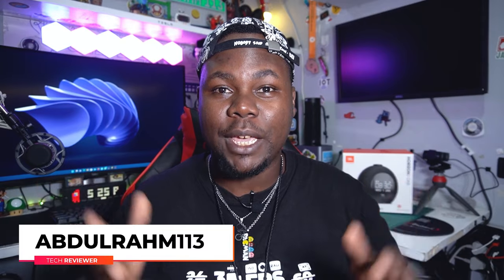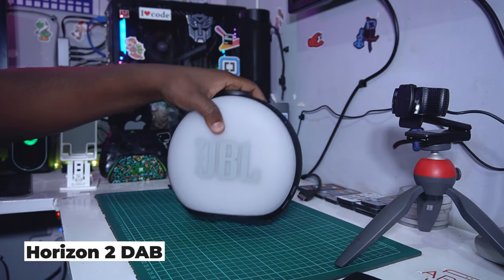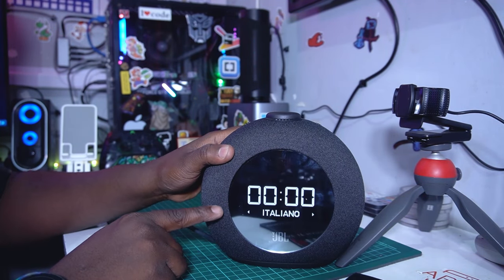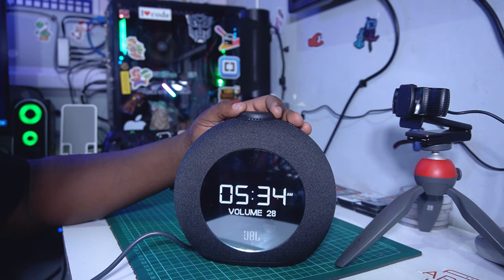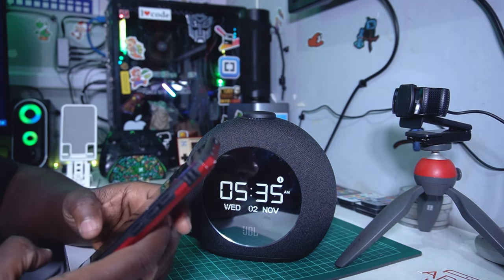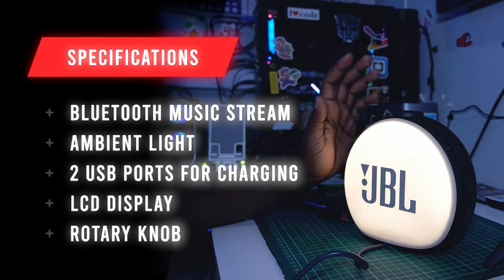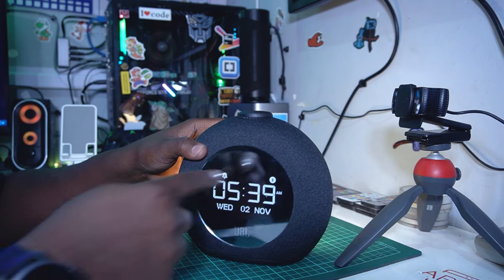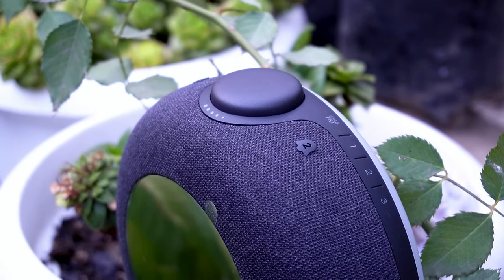JBL Horizon 2 DAB | Bluetooth Clock Speaker UNBOXING !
Timestamp:
Intro 00:00
Unboxing 00:34
Testing Speaker 02:18
Sound Testing 04:43
Specs 06:00
Outro - Conclusion 07:33